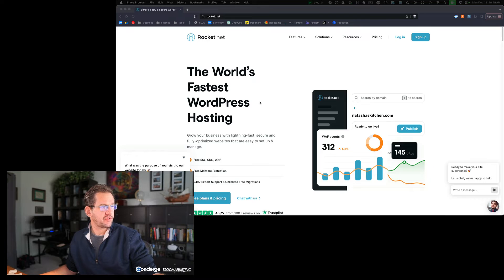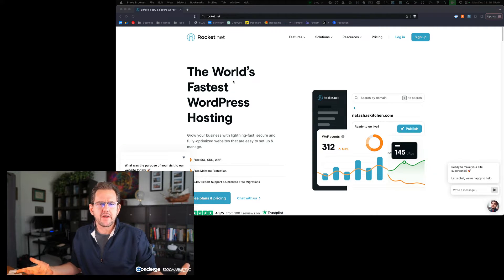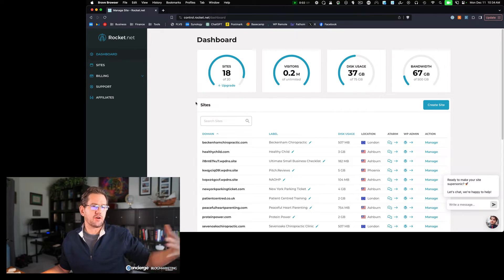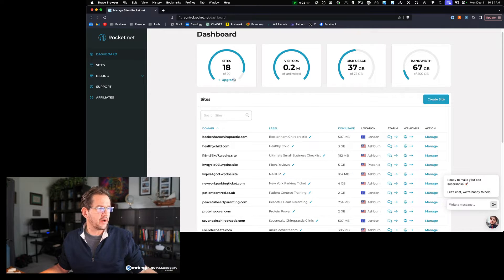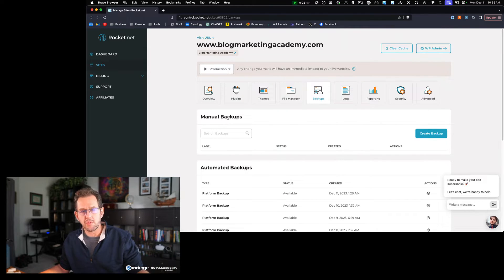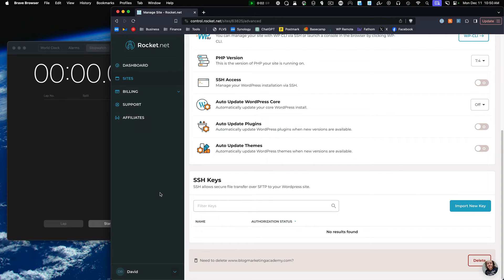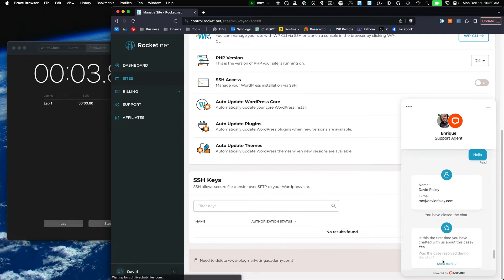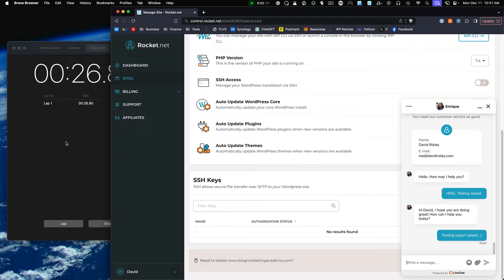Rocket.Net Hosting Review: I Switched And Here’s What I Think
I switched from Cloudways to Rocket.net hosting. I’ve now been using Rocket for over a month. What do I think? Here’s my experience with Rocket.Net hosting…